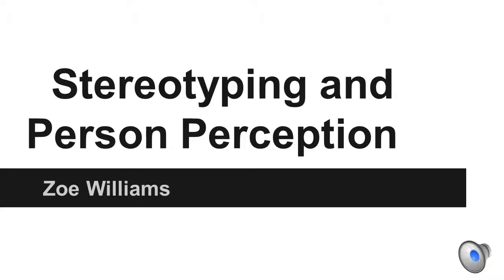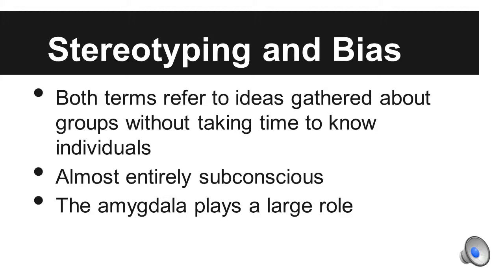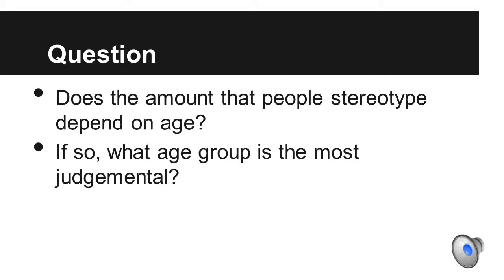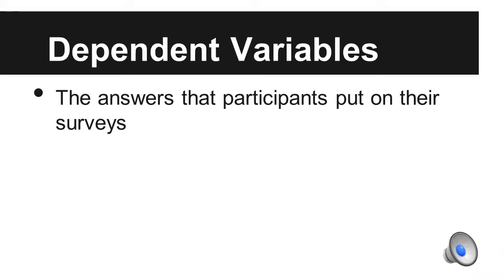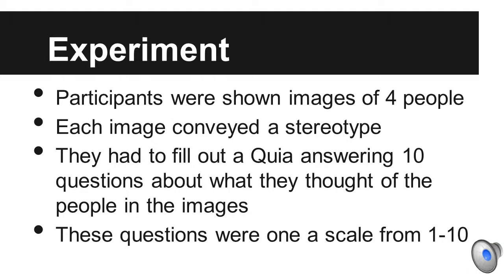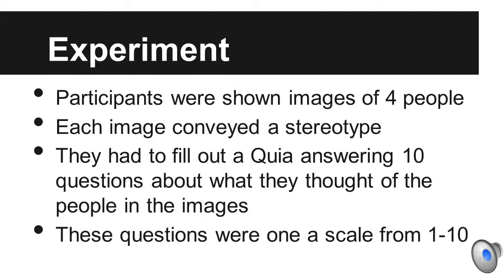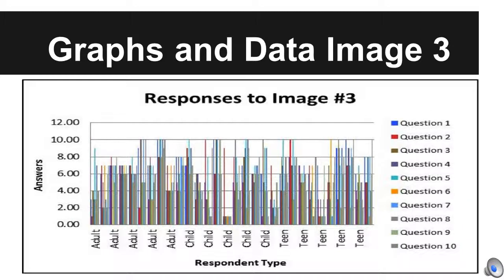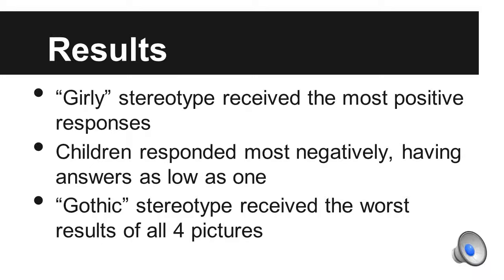Person Perception Science Fair Project